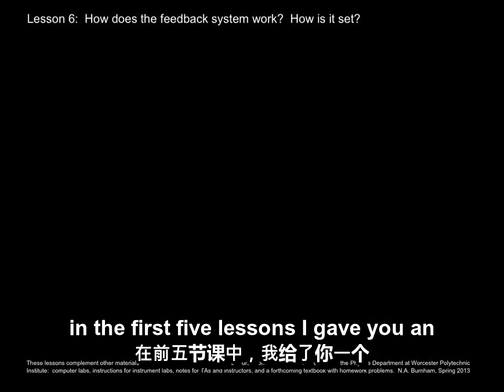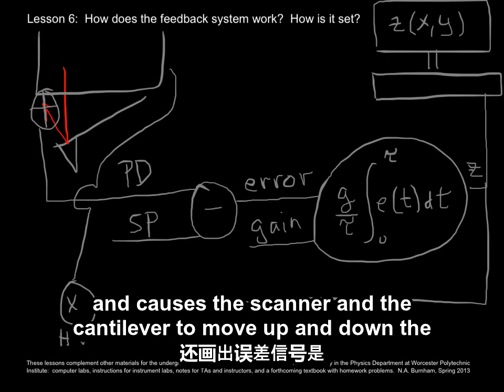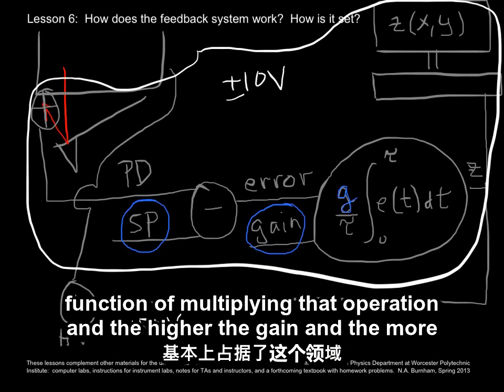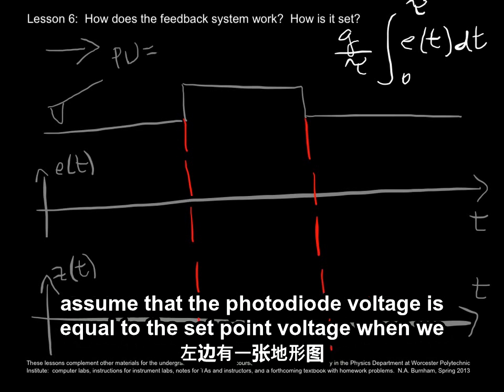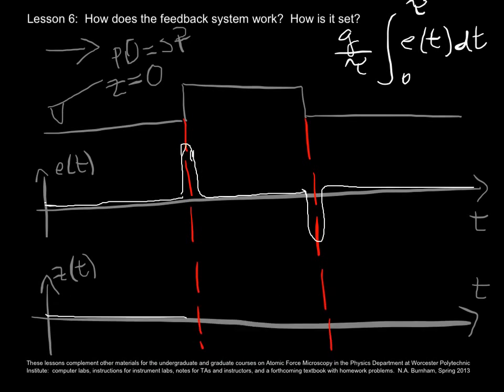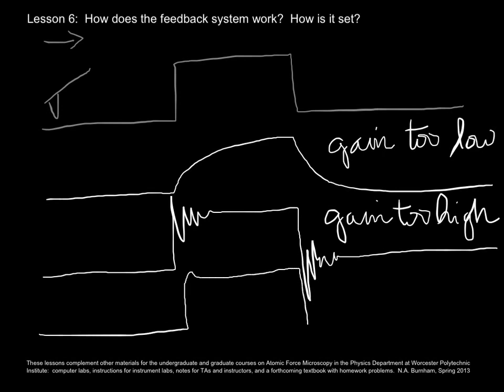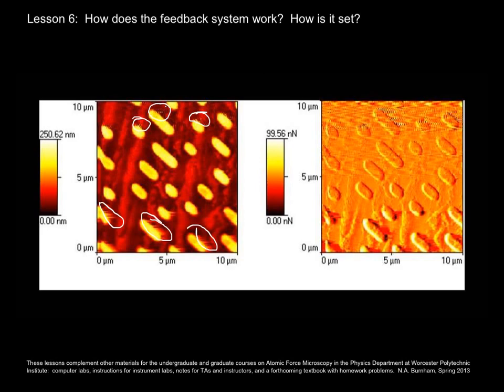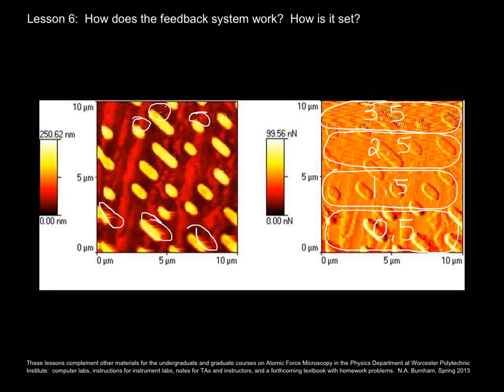AFM Lesson 6 Feedback